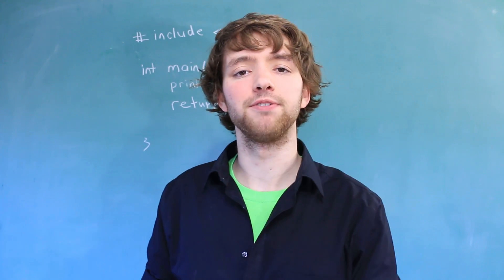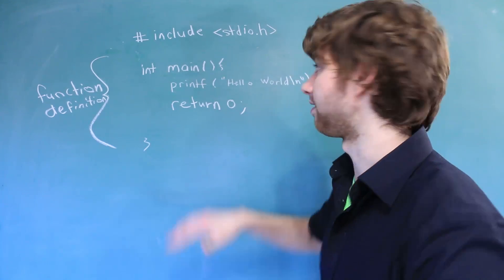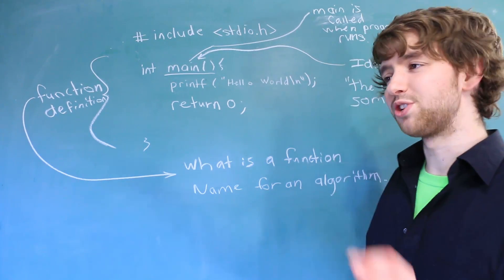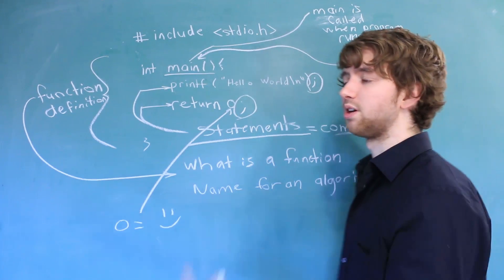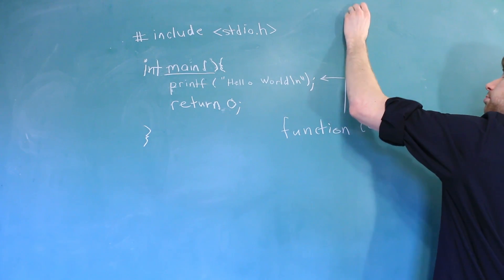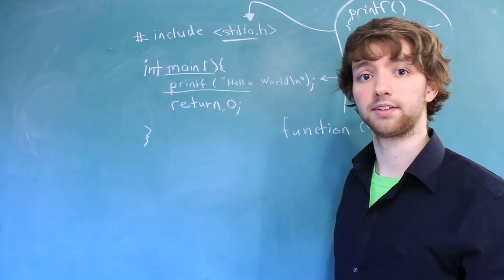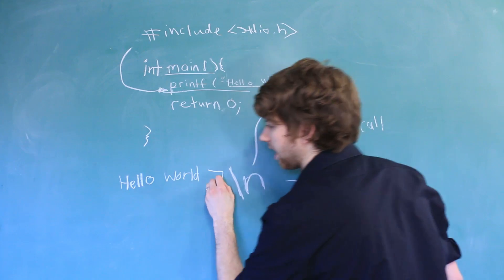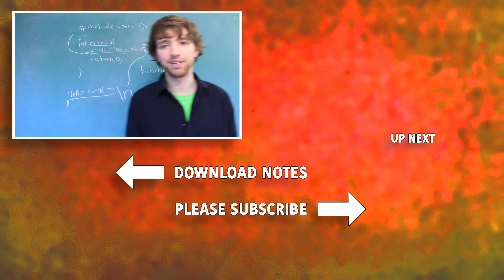C Programming Tutorial 5 - How a C Program Works - Part 2